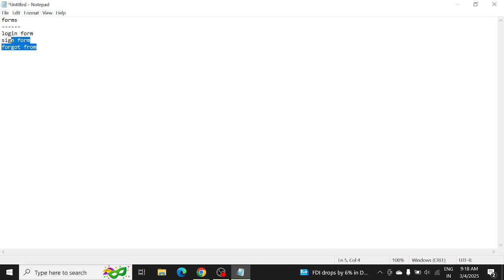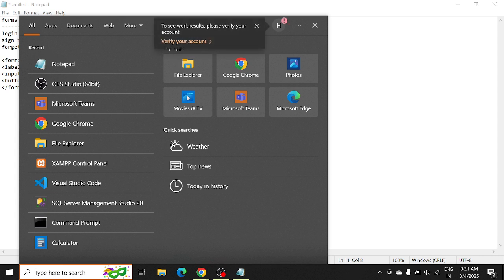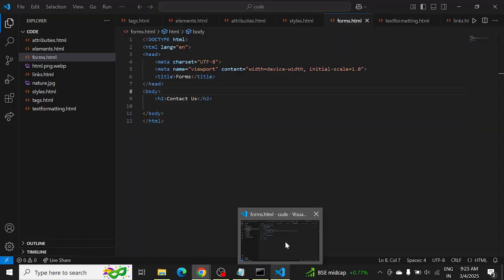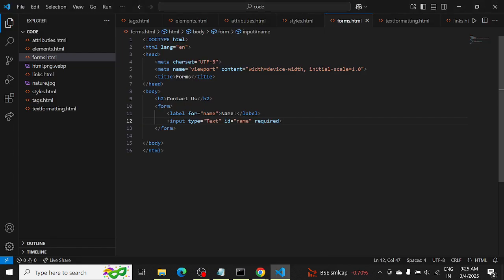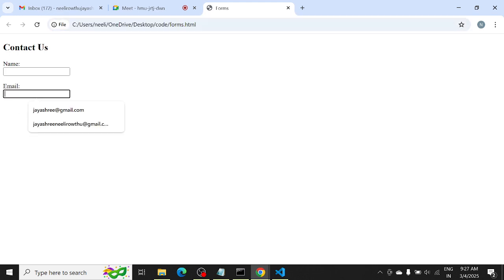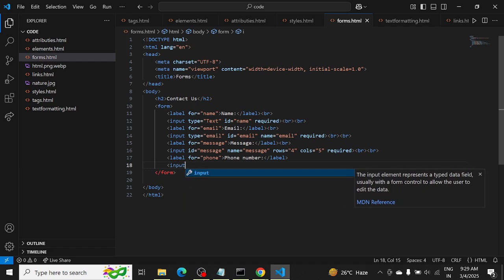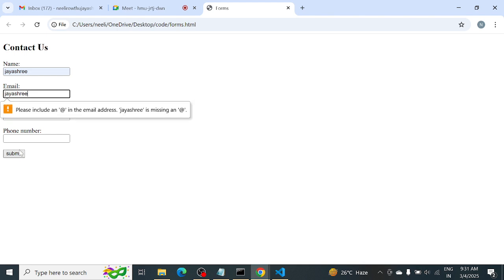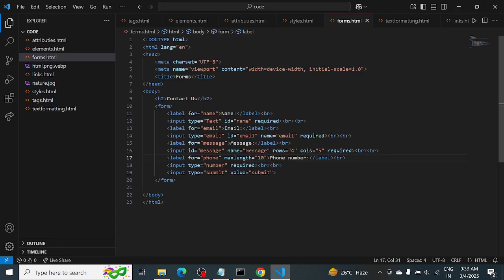HTML Forms Tutorial | Learn How to Create Forms in HTML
📝 Want to collect user input on your website? HTML Forms allow users to enter data, such as text, emails, passwords, and more! In this video, we’ll cover everything you need to know about creating and customizing forms in HTML.

🚀 What You'll Learn:
✅ How to create a form using the form tag
✅ Input types (text, password, email, number, etc.)
✅ Using labels for accessibility label
✅ Radio buttons, checkboxes, and dropdowns
✅ Submit & reset buttons
✅ Basic form validation